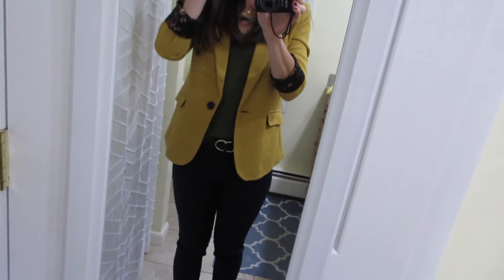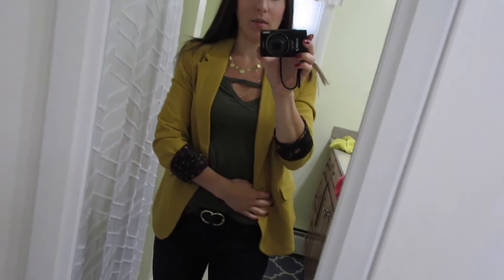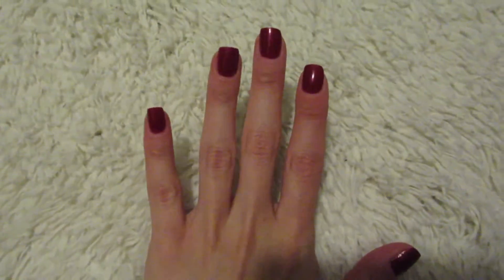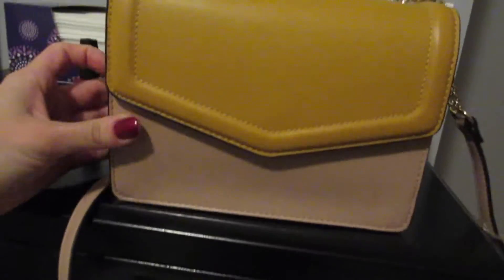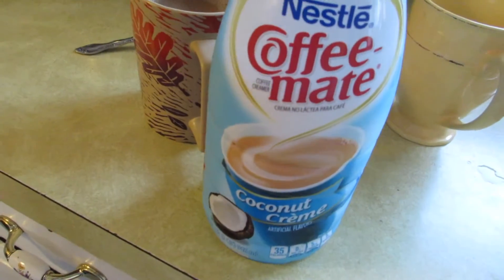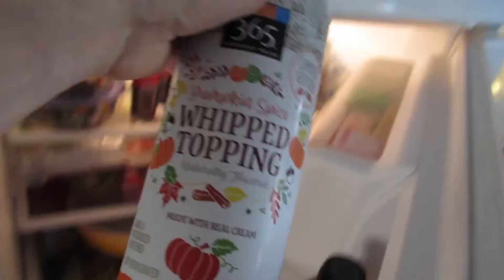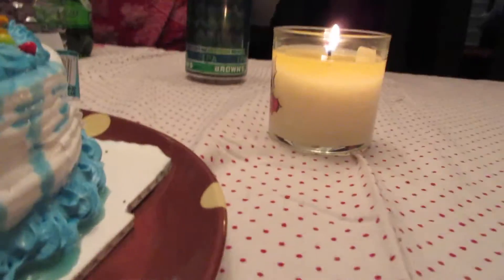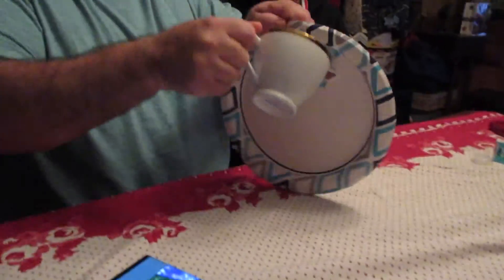Cup of cake